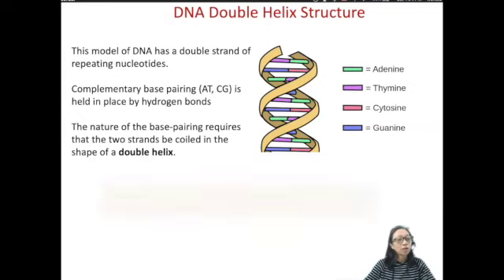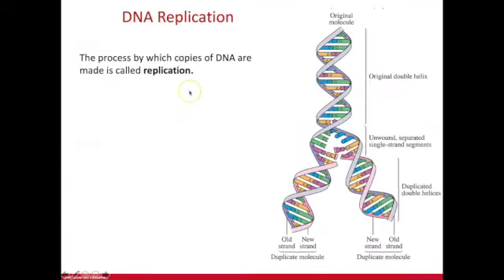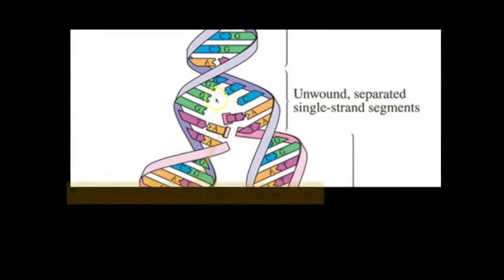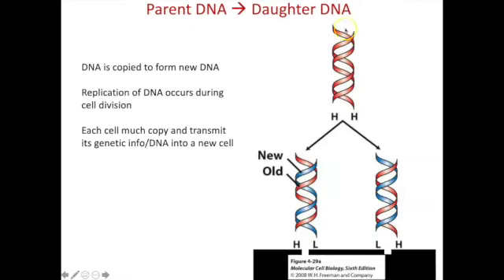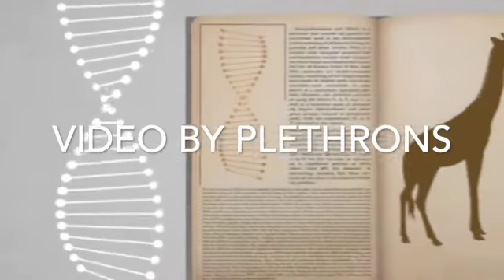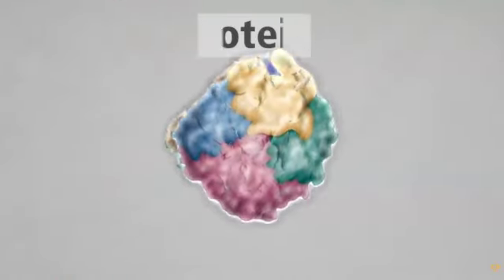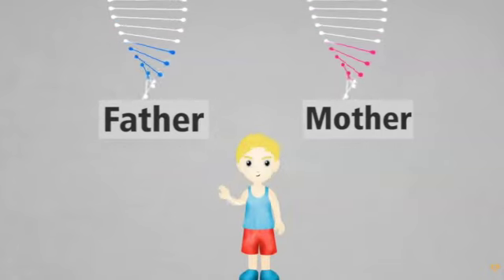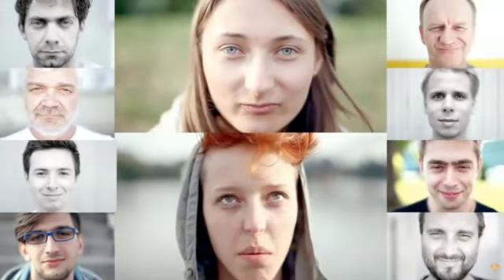DNA Replication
13.1 Lecture